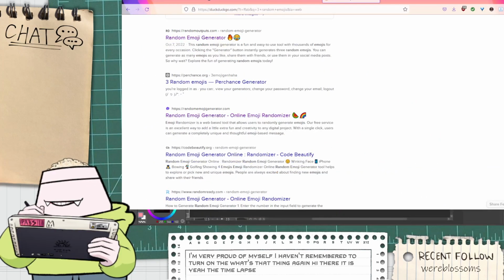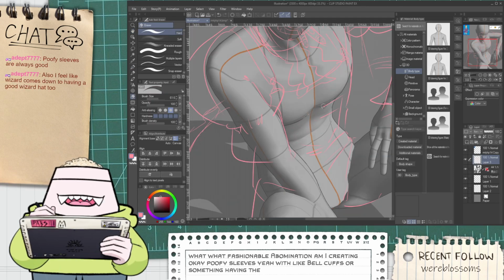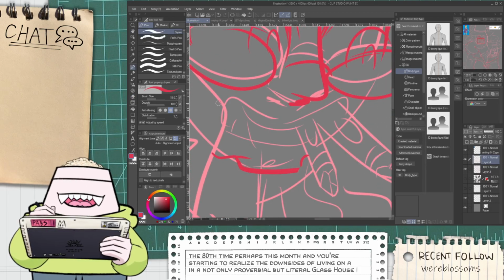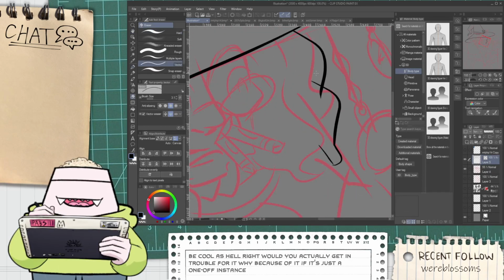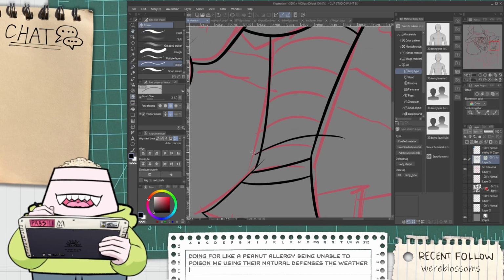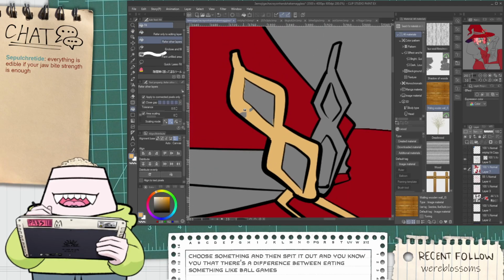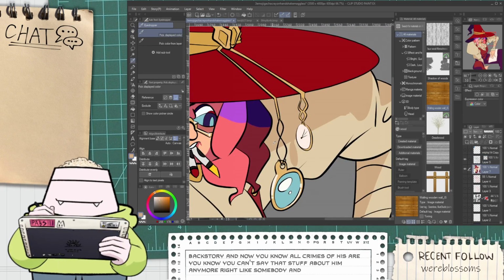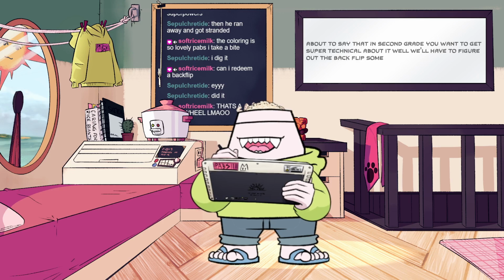[Art] 3-Emoji Gacha Illustration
Making an illustration based on 3 different emojis. This time, we got crayon, handshake, and magnifying glass.